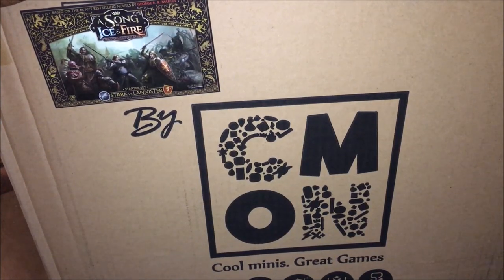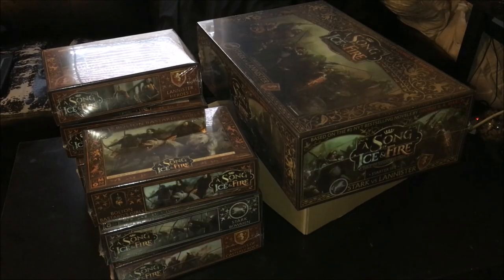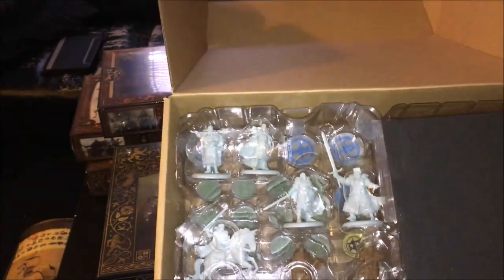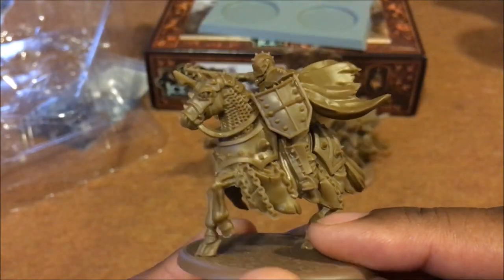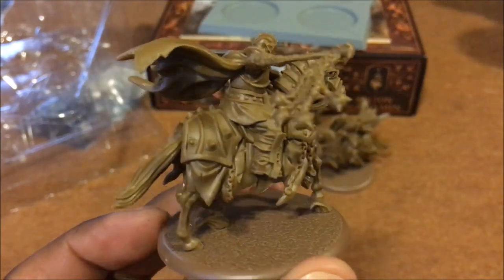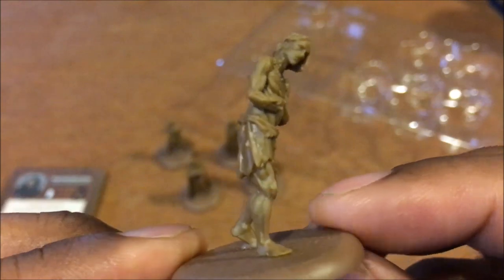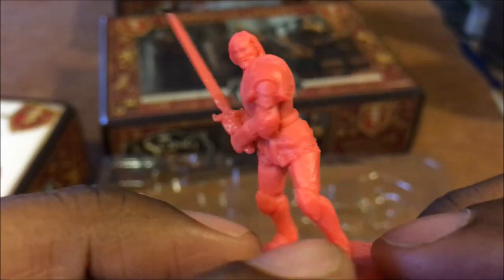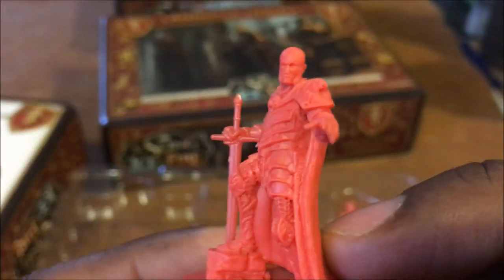The Solowargaming Show Hobby Vlog Unboxing ASOIAF and Scale Comparison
Unboxing my A Song of Ice and Fire Kickstarter Pledge!